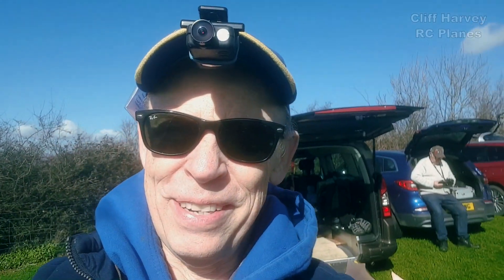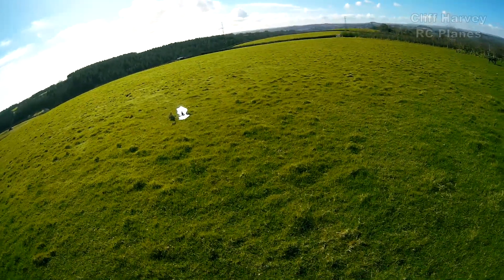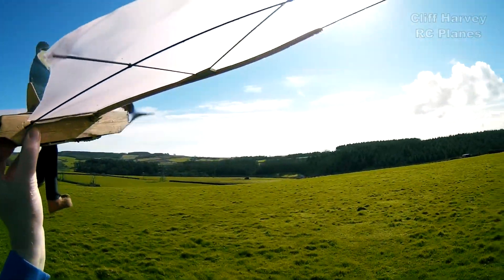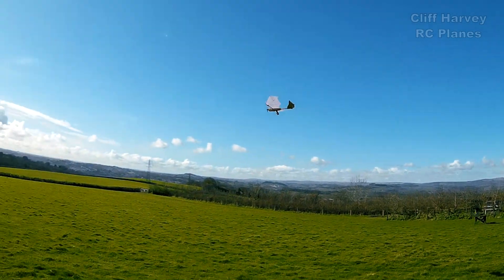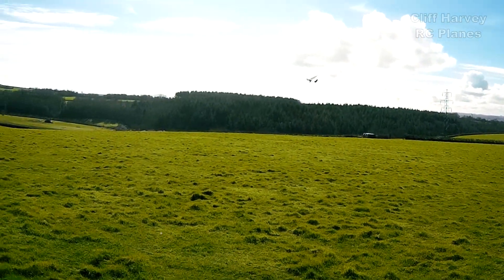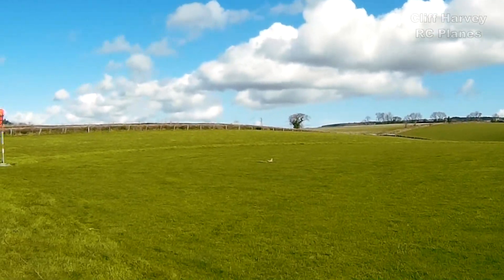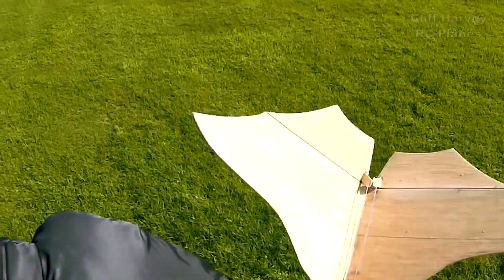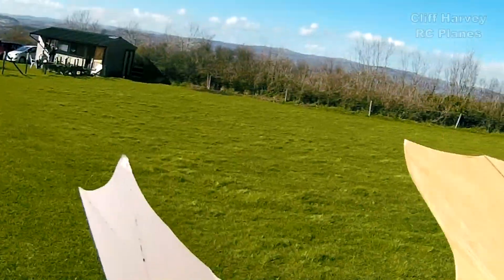DAVINCI FLYER REMAIDEN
The most successful developmental flight to date, doesn't she look just great, I'm still not quite sure what happened but the large control throws certainly didn't help. Easy fix though.
0:00 Introduction
0:27 Test Glide
0:46 Launch
2:15 Slow-Mo Action Replay
3:21 Banter